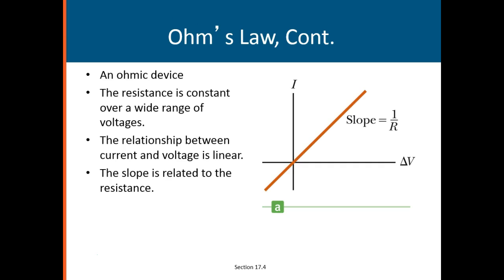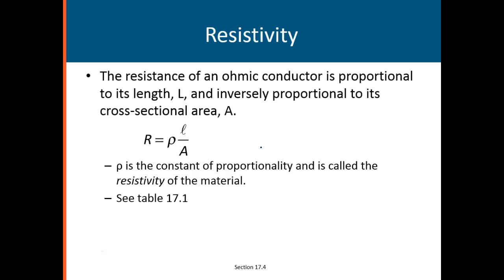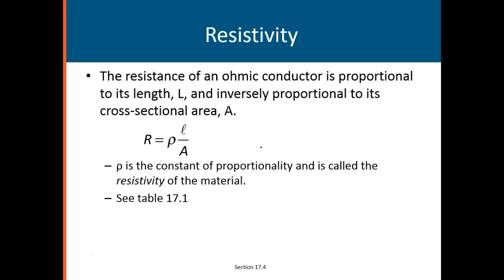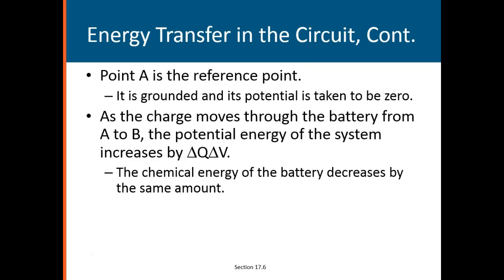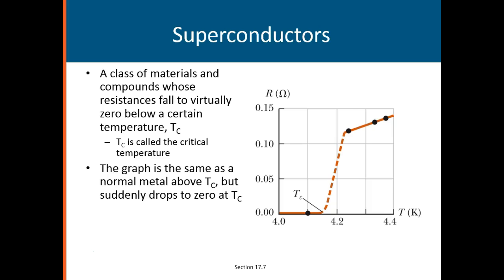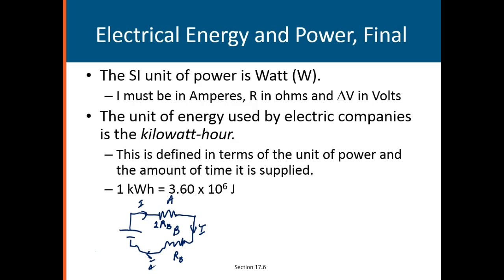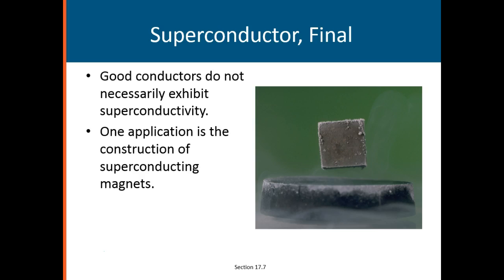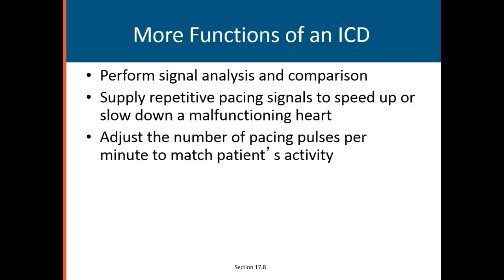PHY202 Topic 17 Lab 4